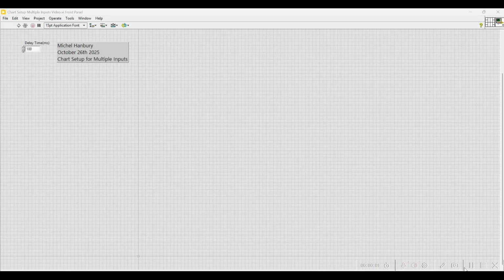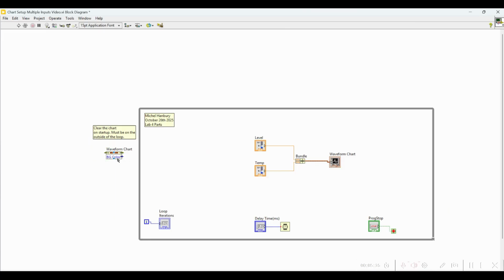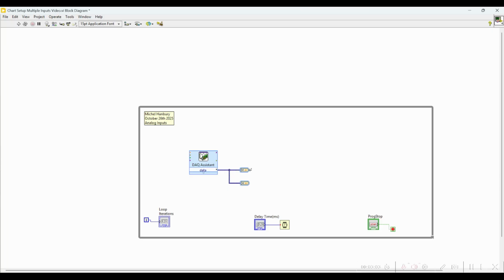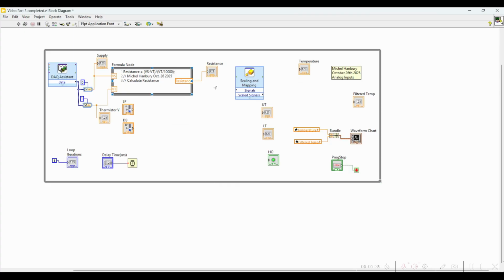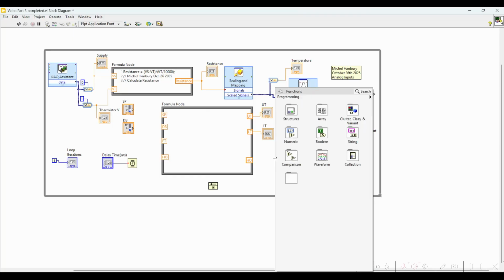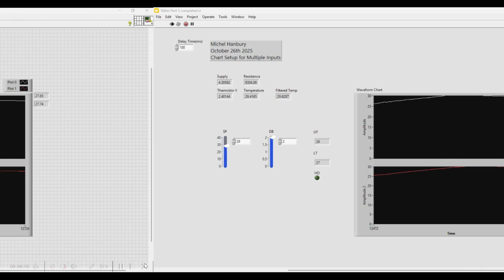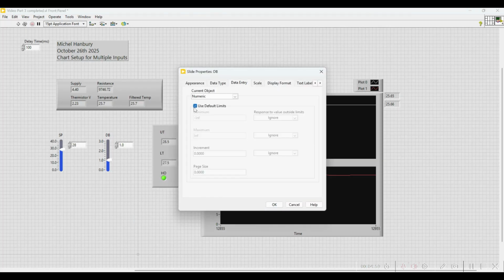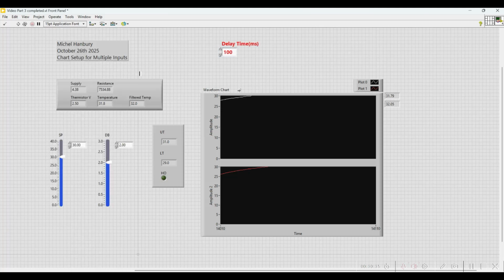LabViEW Demos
Interfacing to analog inputs and outputs.
Control of a temperature monitoring system.
Many LabVIEW functions and settings.
0:00 Start
0:12 Create a chart with multiple inputs.
08:45 Adding two analog channels
12:36 Adding a Formula Node
14:08 Scaling and Mapping
16:22 Adding a smoothing filter.
24:00 Adding a Formula Node for Output Control
26:00 Grouping, decorations, working with numeric values.
29:30 Data Entry
33:00 Program Testing